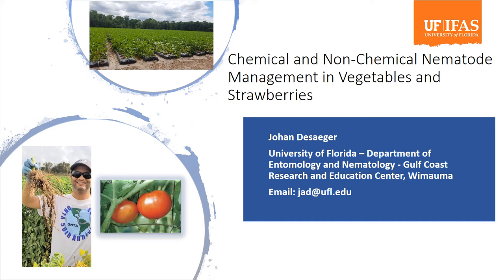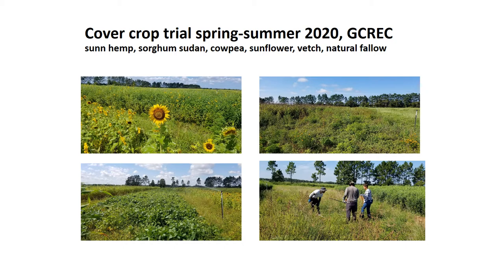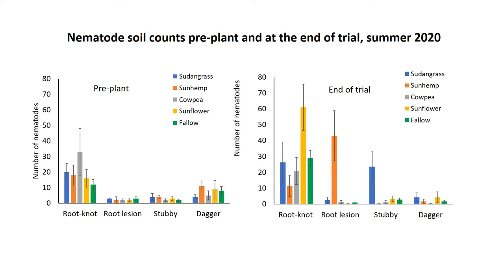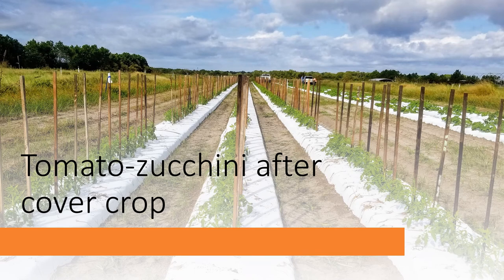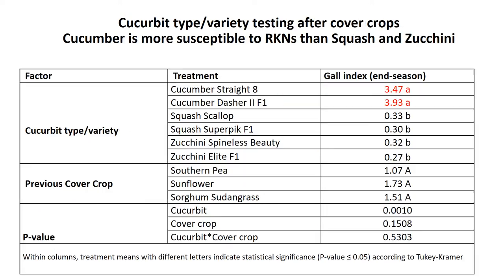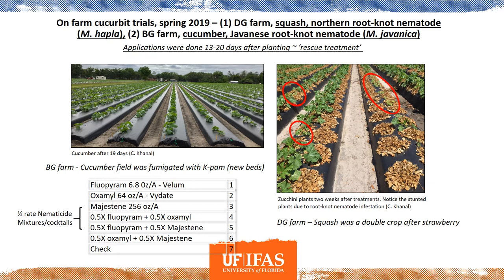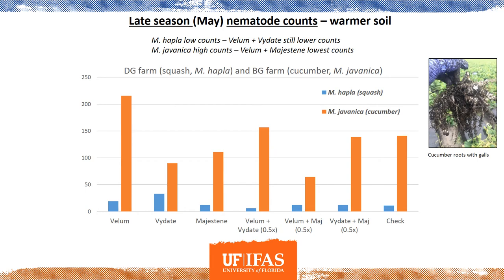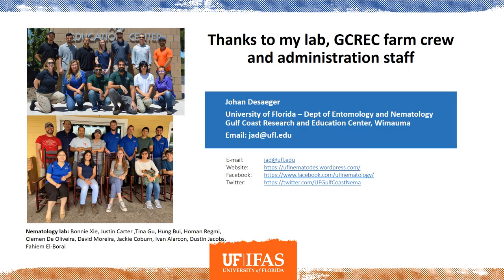Overview of Chemical and Non-Chemical Nematode Management in Vegetables and Strawberries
Dr. Johan Desaeger, Asst. Professor, presents research on nematode management for vegetables and nematodes at UF/IFAS Gulf Coast REC